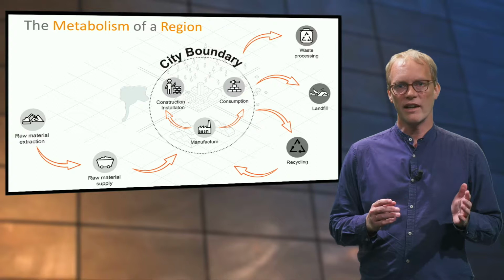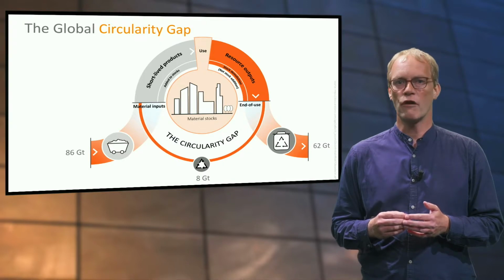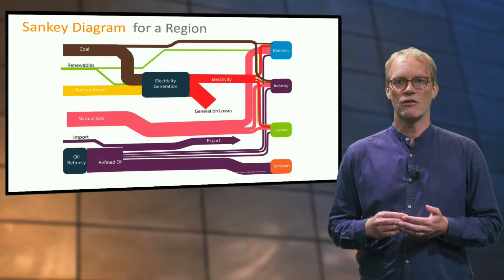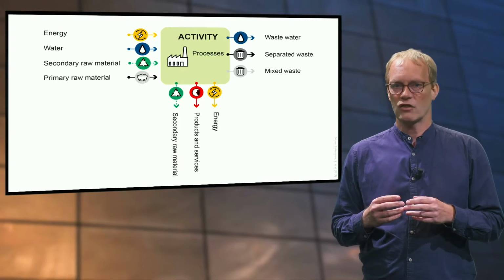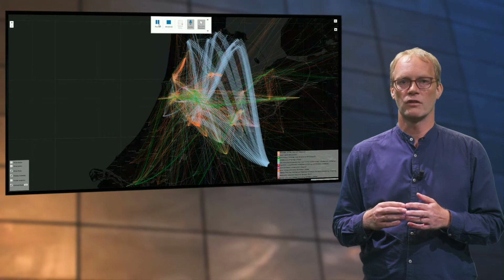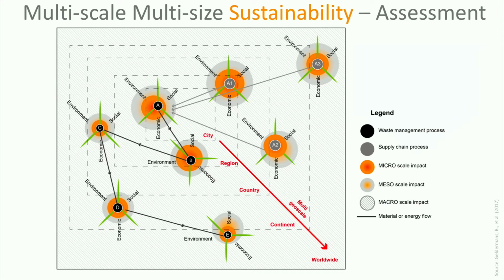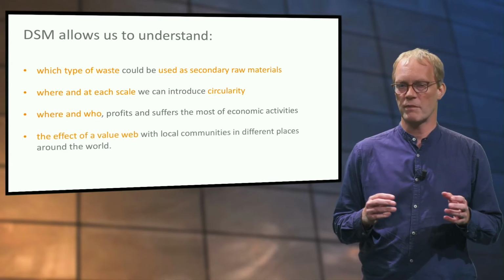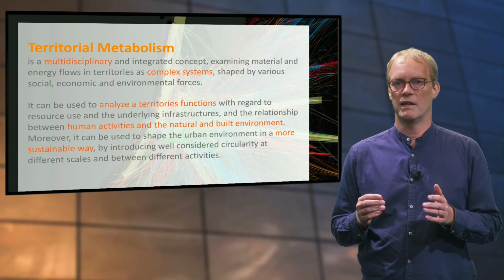CESBE1x_2019_5_2_Facilitating_Circularity_on_a_global_scale-video